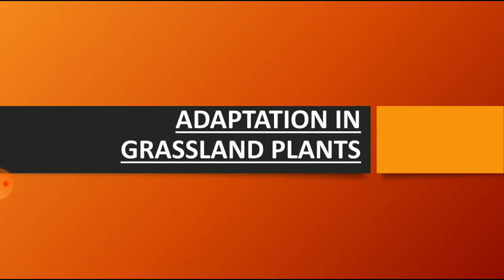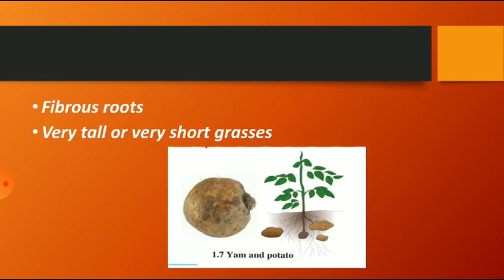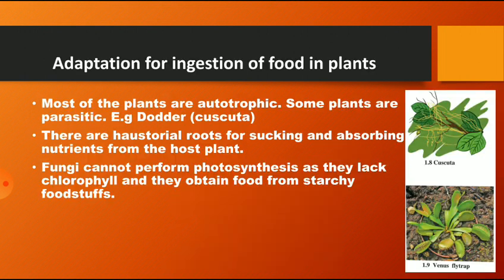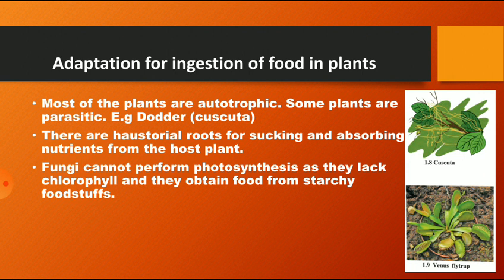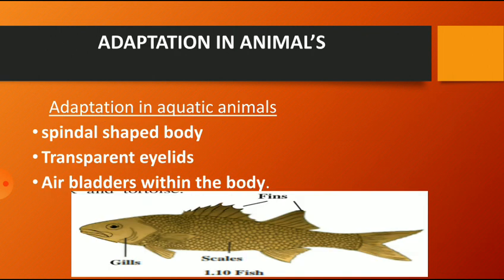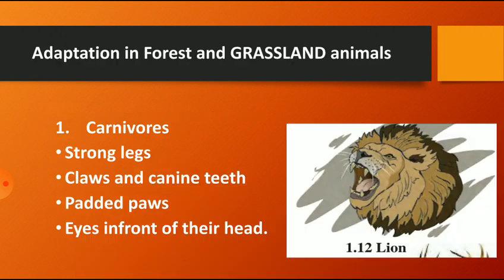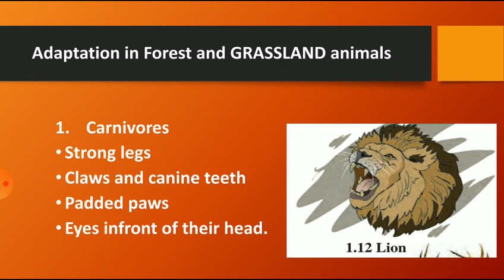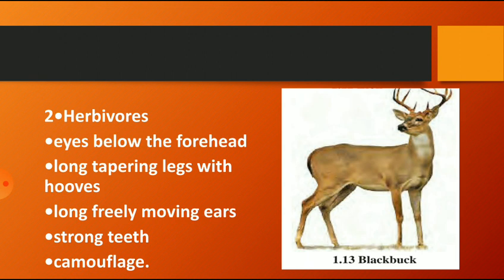Adaptation in plants and animals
Class 7 MH board English medium